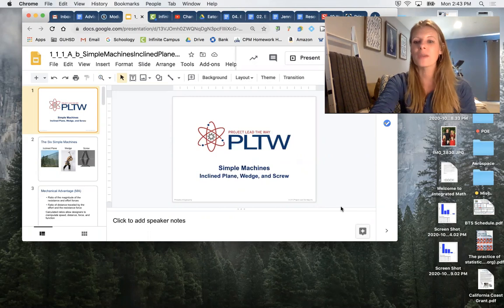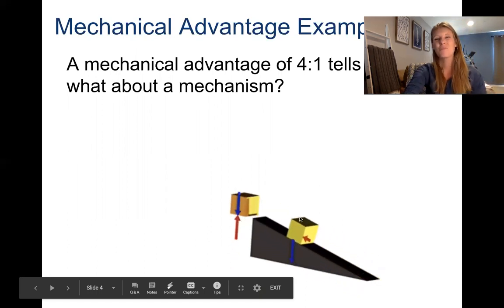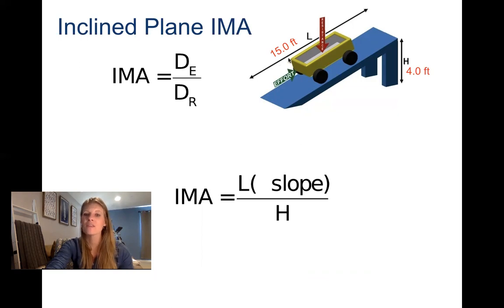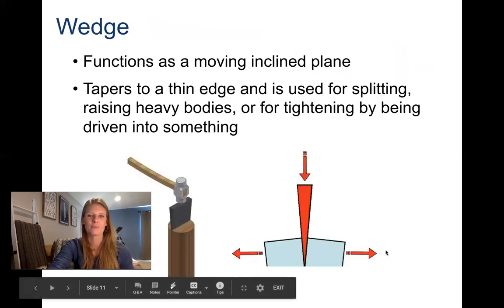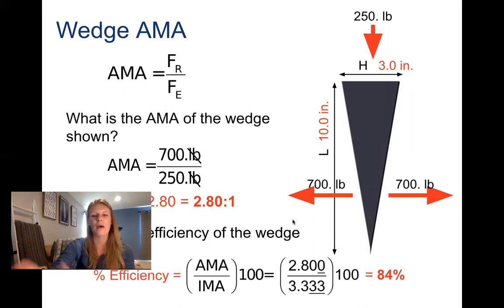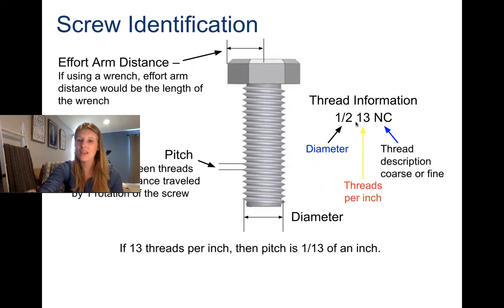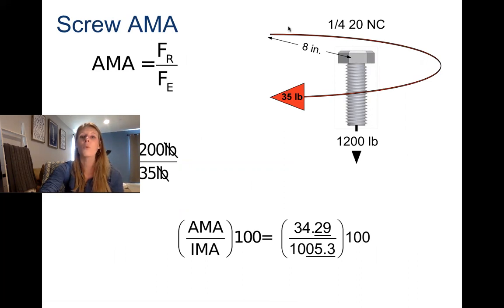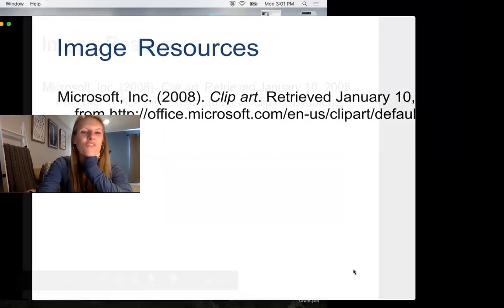POE Module 1 Lesson 5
Inclined Plane, Screw, and Wedge